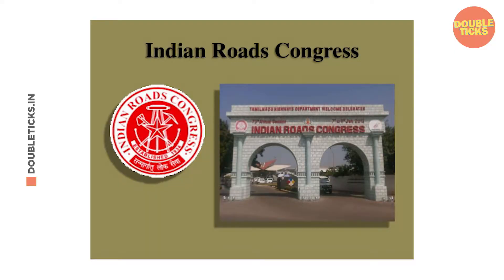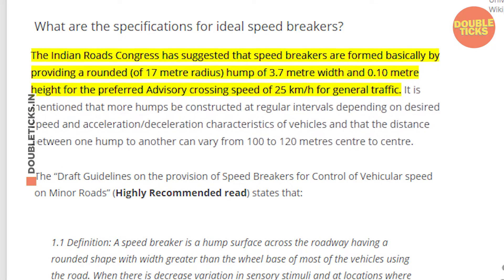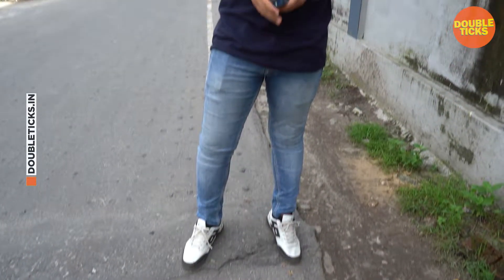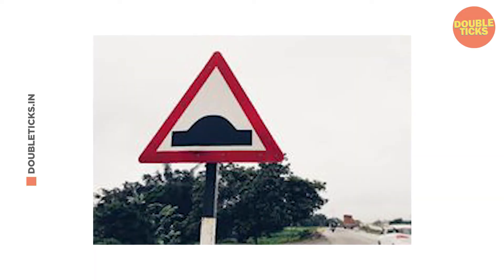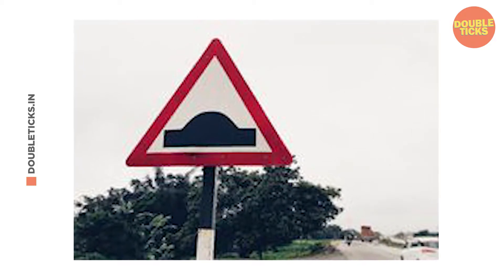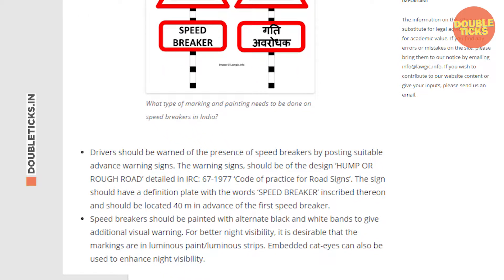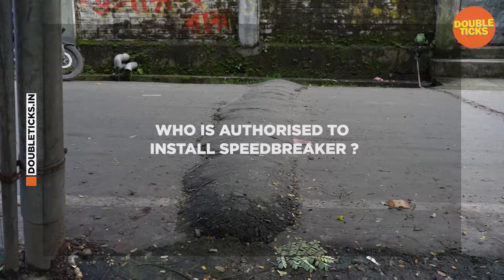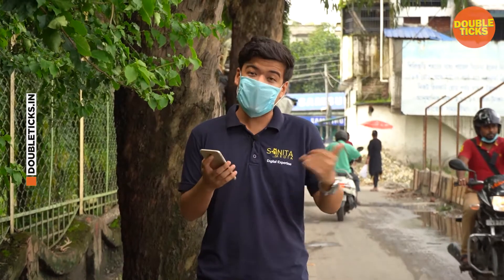Speed Breakers - Why do they exist !!! 🤔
We took a dig today on one of the most frustrating things we encounter everyday. SPEED BREAKERS !!!